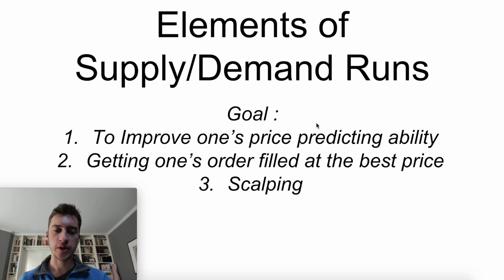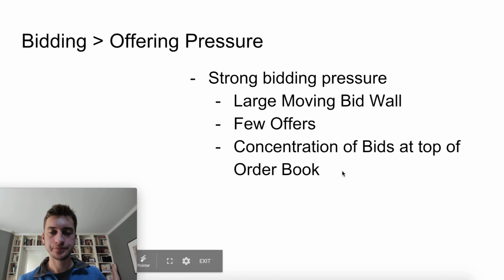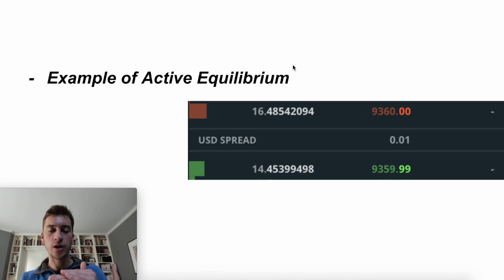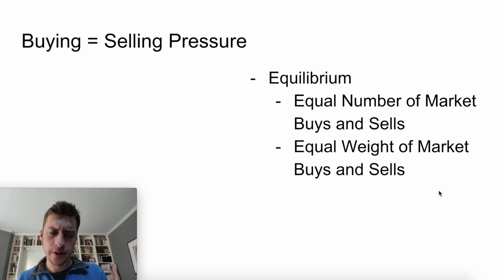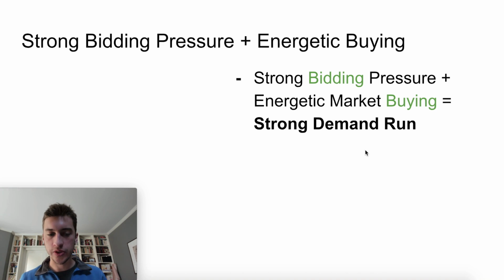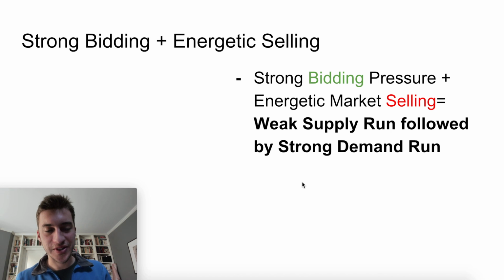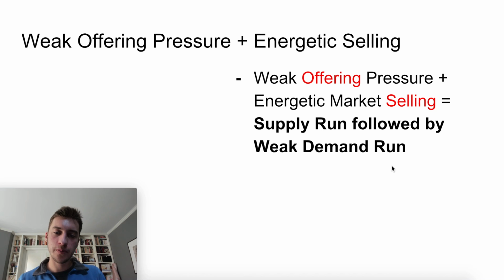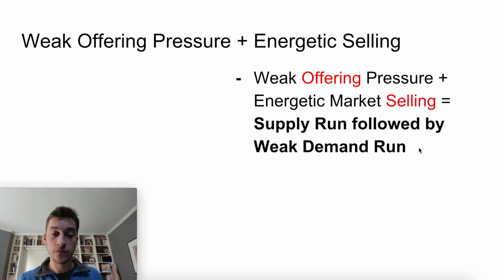Supply and Demand Runs | Part 2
Part 2 of the Supply and Demand Run series goes into different scenarios that could lead to supply and demand runs by looking at combinations of bidding/offering pressure in conjunction with buying/selling pressure.